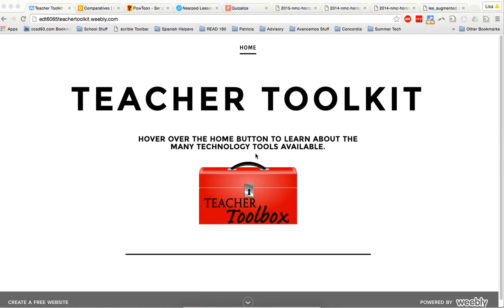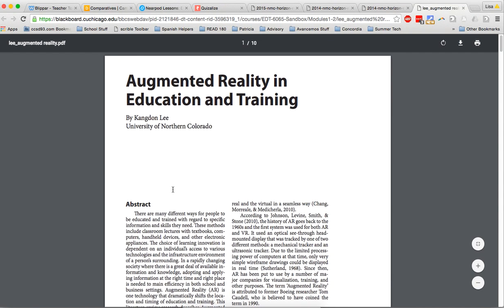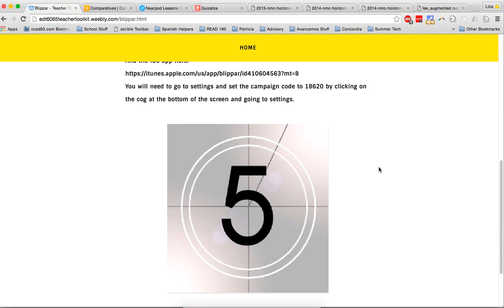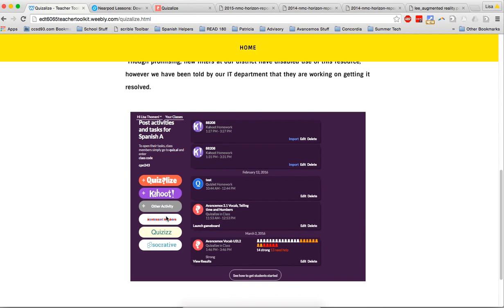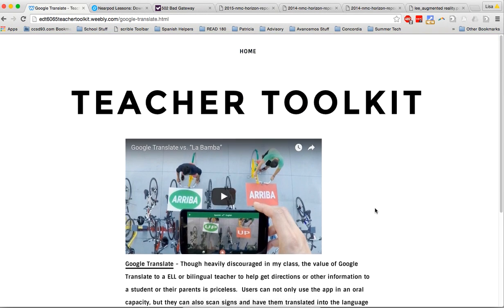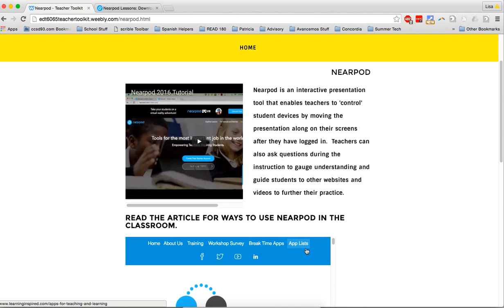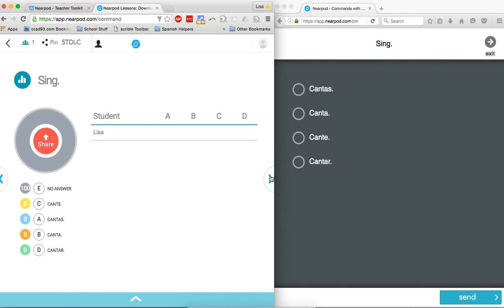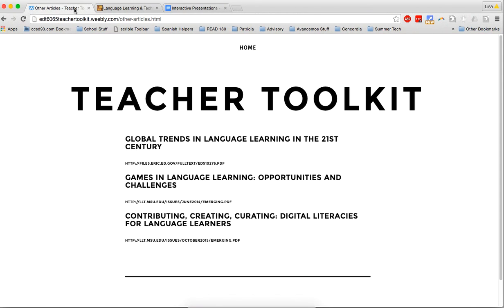EDT6065 Teacher Toolkit